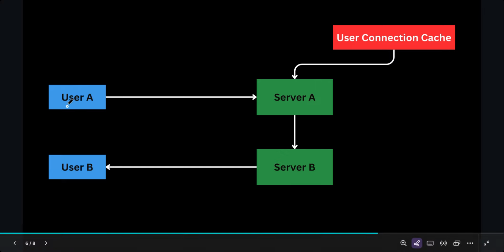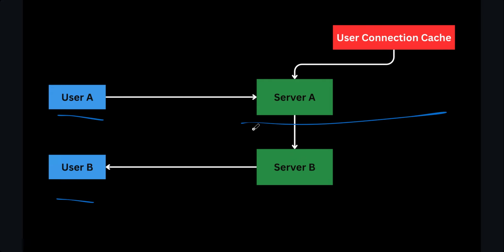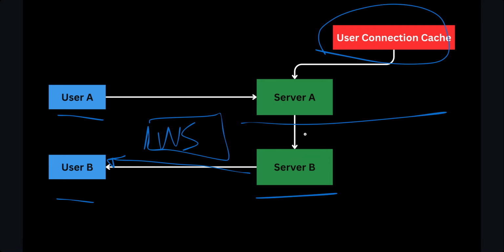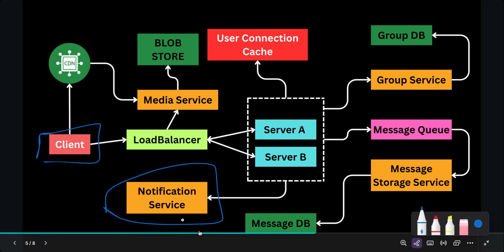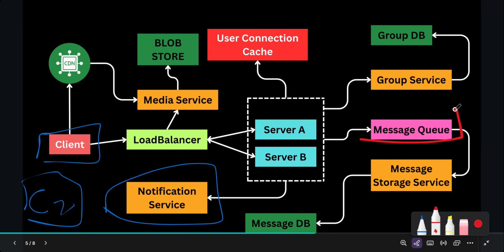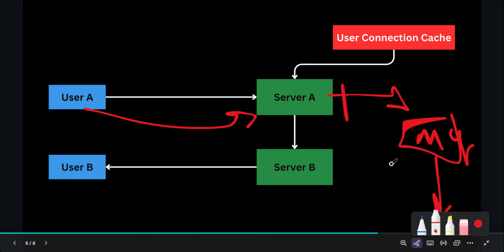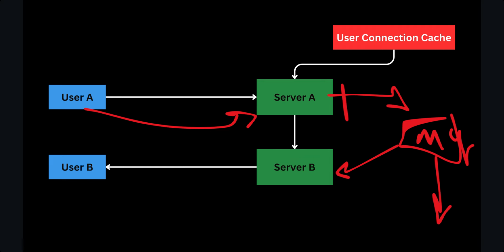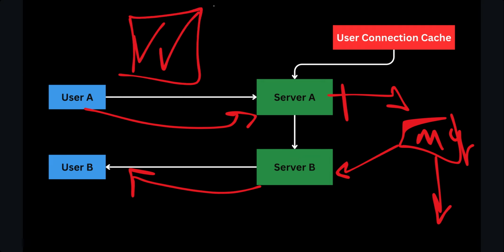WhatsApp Real-time Message Delivery and Message Delivery Indicators